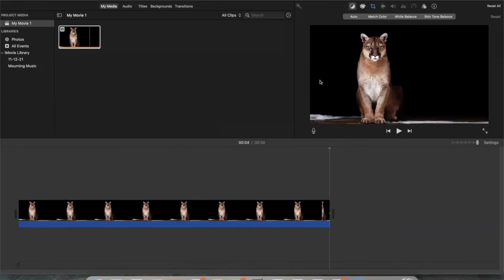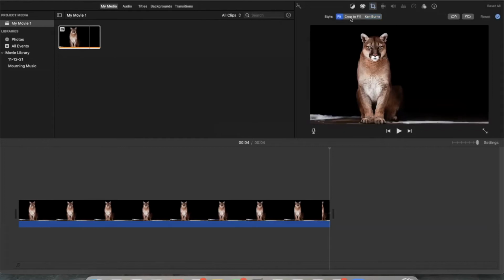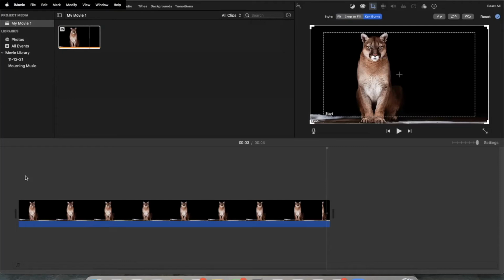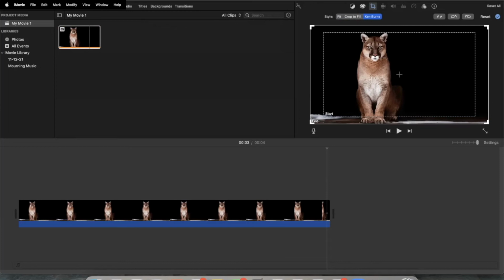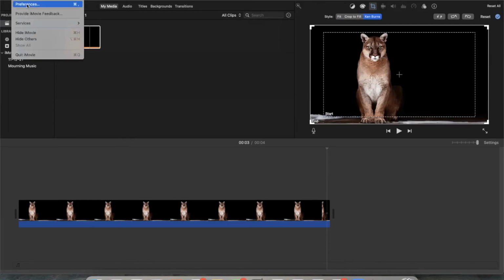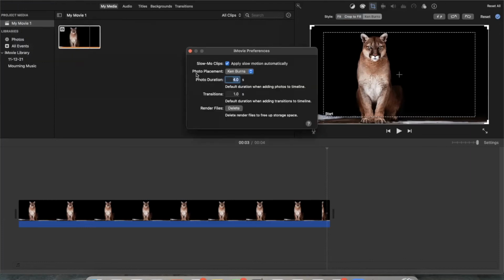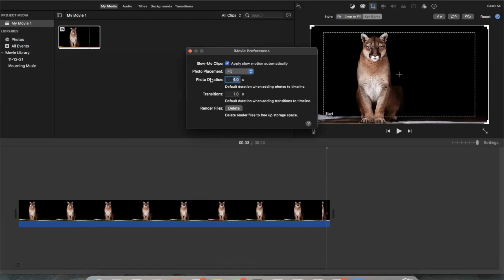How to PERMANENTLY Disable Ken Burns | How to 🛑 STOP 🛑 Your Photos from Zooming or Moving in iMovie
Ever get frustrated or annoyed having to constantly turn off Ken Burns when inserting a photo into your iMovie production? In this video, I show you how to turn it off for good, so you never have to be with Ken ever again!